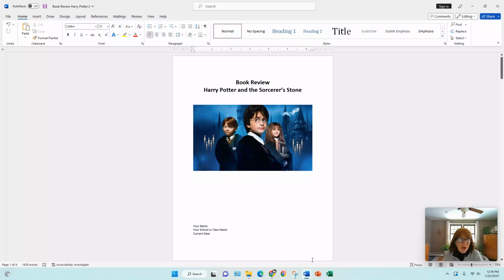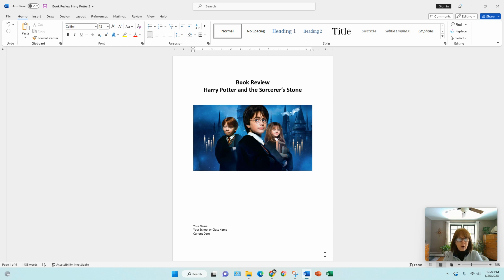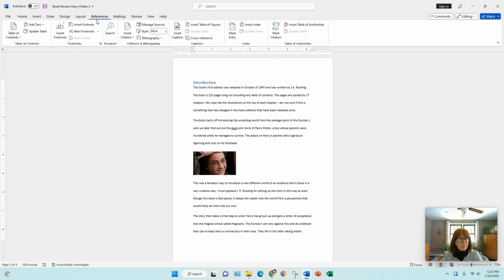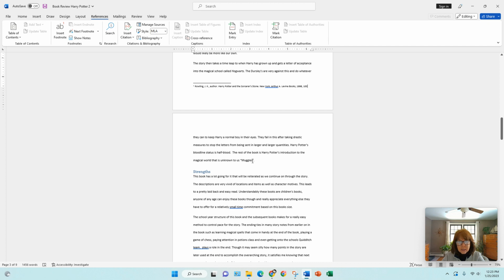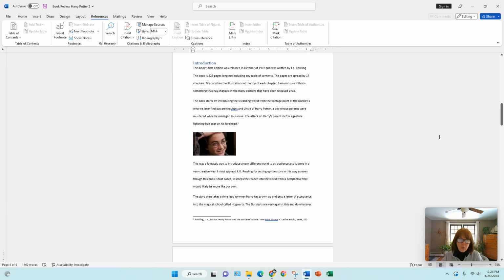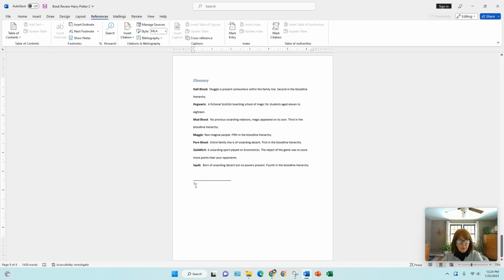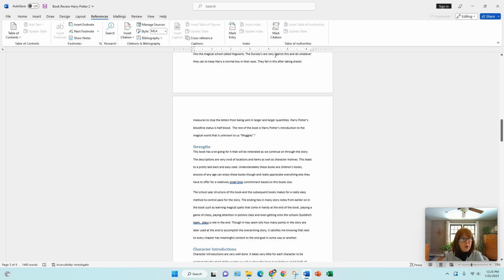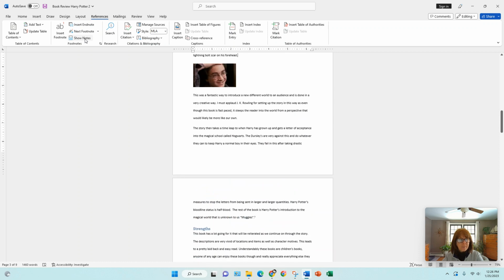Word 2021 Footnotes & Endnotes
This video contains the following content:
What are Footnotes and Endnotes?
Inserting Footnotes and Endnotes
Interacting with Footnotes and Endnotes
The difference between Footnotes and Endnotes